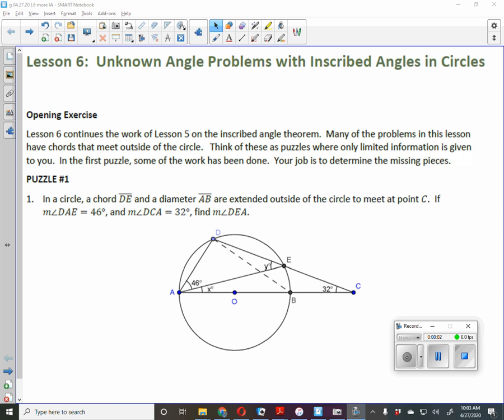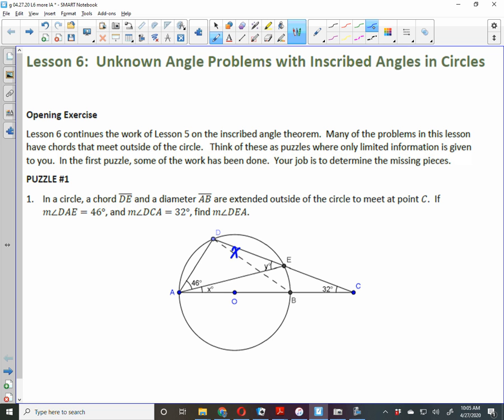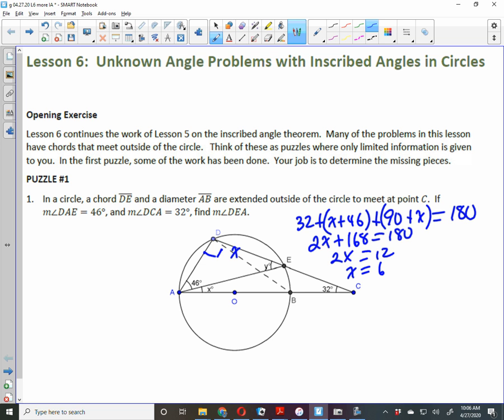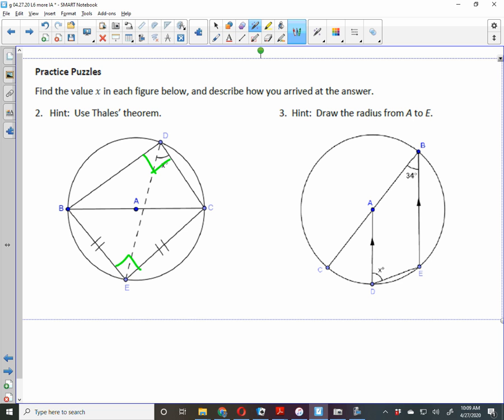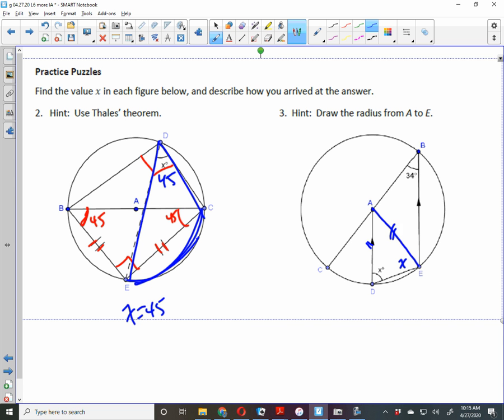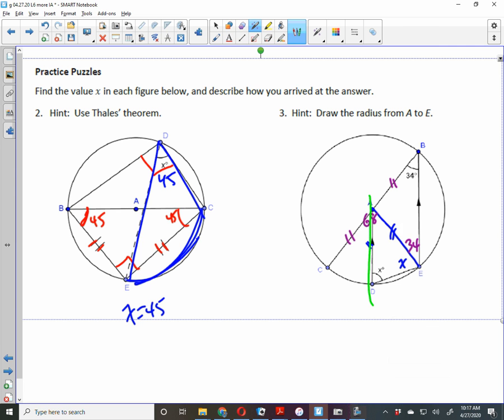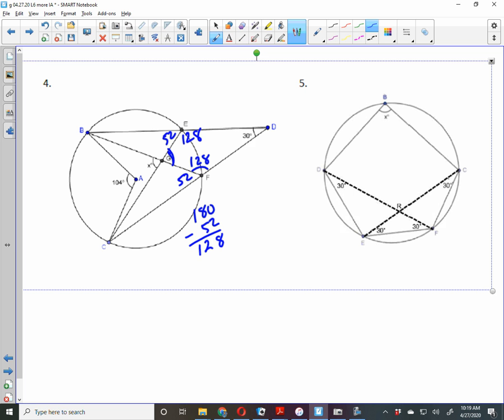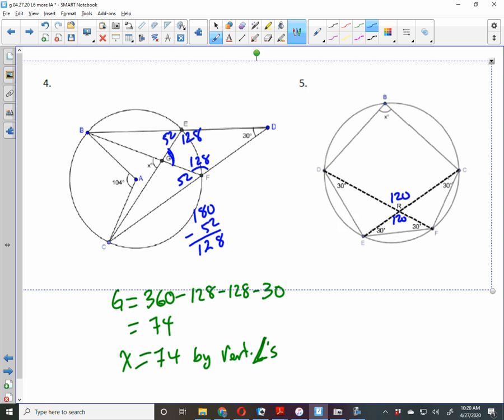g 5.06 more inscribed angles and puzzles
Geometry 5.06 More inscribed angles and solving geometry puzzles.